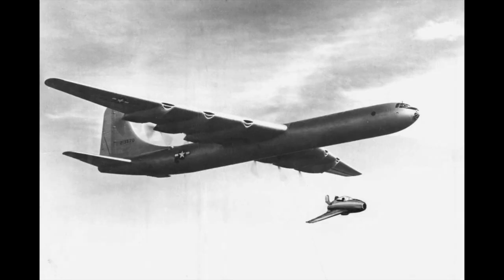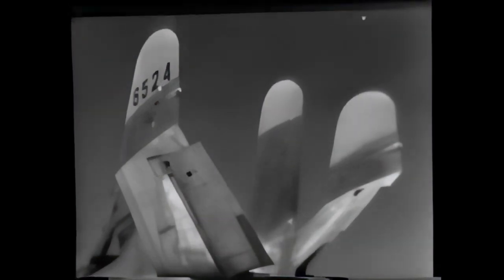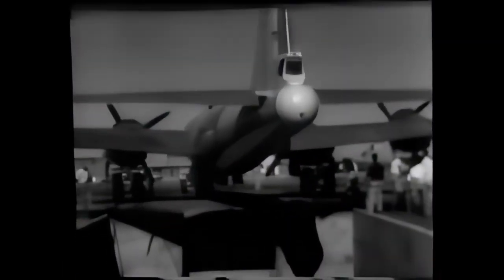Rare Footage: The B-36's Secret Weapon - The Parasite Fighter Aircraft (1940s Universal Newsreel)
Experience a remarkable piece of Cold War aviation history! This restored Universal Newsreel footage showcases the revolutionary parasite fighter concept, where a small jet fighter was carried inside a bomber's bay for protection. Watch as this innovative aircraft is deployed using a special trapeze system from its mother ship, demonstrating one of the most unique attempts to solve long-range bomber defense. This rare footage shows actual test flights and the intricate deployment mechanism that made this ambitious project possible.
The parasite fighter concept represented a bold attempt to provide bomber protection at extreme ranges, though it ultimately proved impractical. This newsreel offers a fascinating glimpse into the ingenuity and experimental spirit of post-WWII military aviation development.